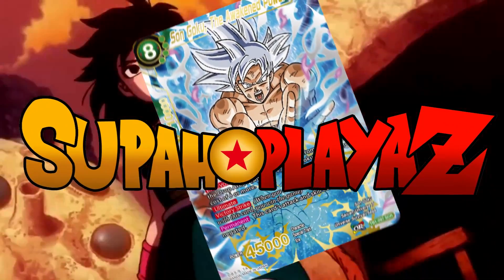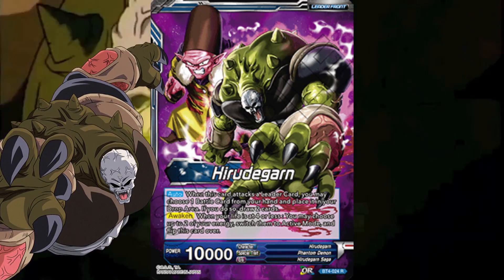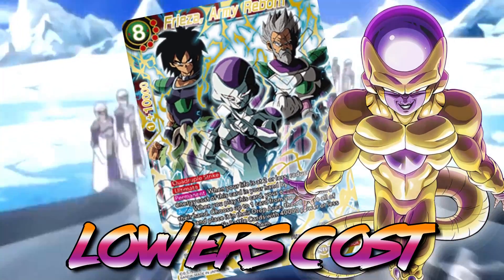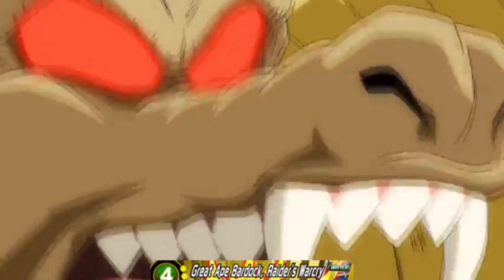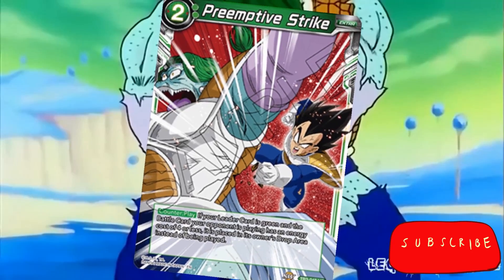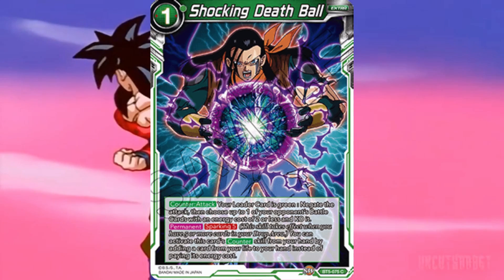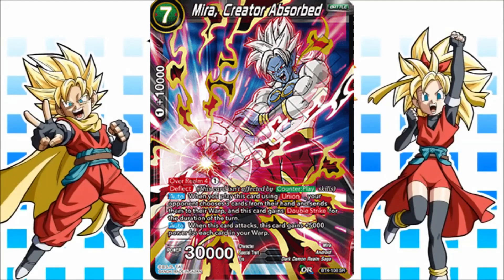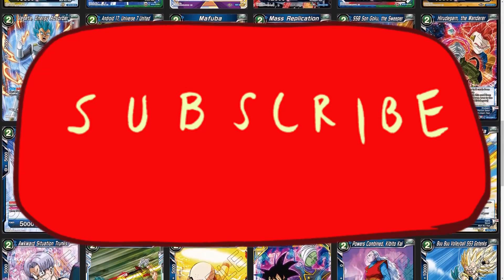TOP 5 BEST CARD FOR EVERY COLOR! (DRAGON BALL SUPER CARD GAME)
THESE ARE THE TOP 5 CARDS FOR EACH COLOR IN DRAGON BALL SUPER CARD GAME! I SELECTED THESE CARDS BASED ON CATEGORY!
1.BEST EXTRA CARD
2.BEST BATTLE CARD
3.BEST BOSS CARD
4.BEST LEADER CARDS
5.BEST LEADER CARD

Credit for list thanks to Reddit!

Supah Playaz Best Videos!

Stay Supah!